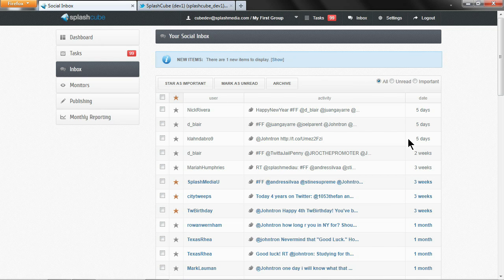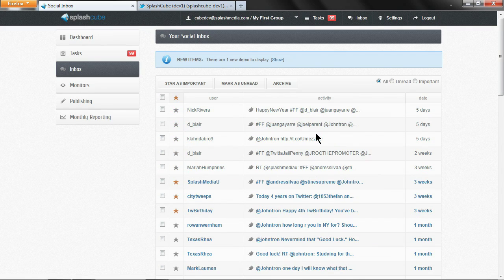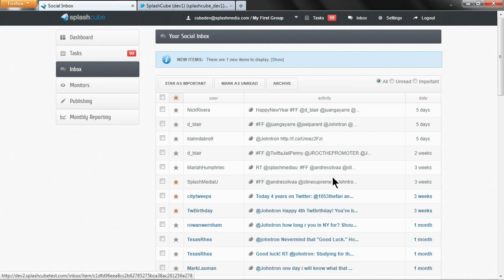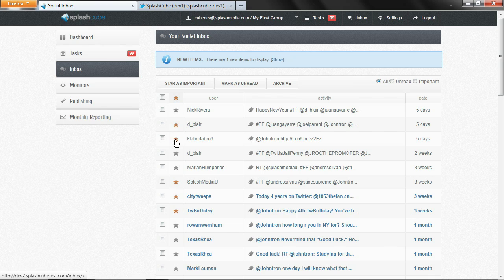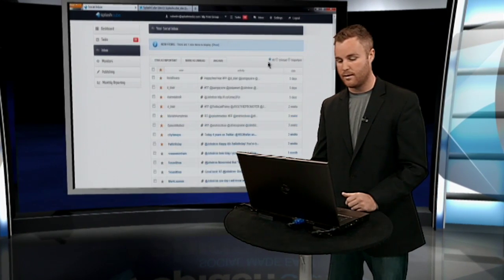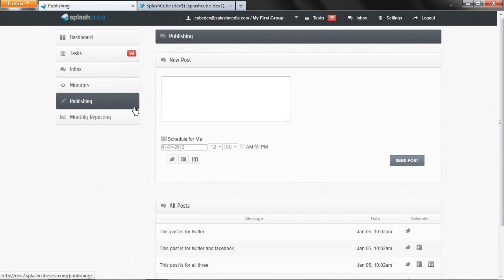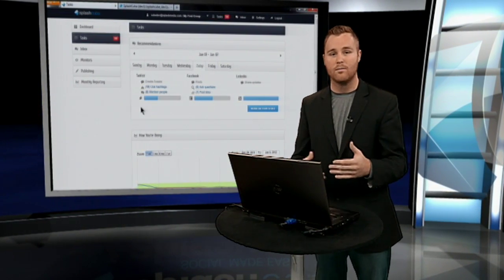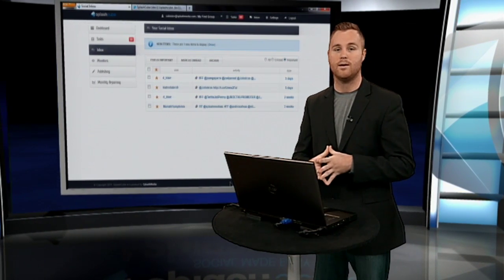Social Media Tools | New Social Media Tools - Social Inbox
By offering a 30 day trial of free social media tools, we hope to show you how our software (and the recent updates) are the best social media metrics tools and the best social media marketing tools found on the market today. In order to deliver to best social media tools to help you and your business, we need your feedback on our latest updates to the SplashCube social media tools found in the software.

Please post your feedback below!
Or join the conversation with us on Facebook and Twitter!